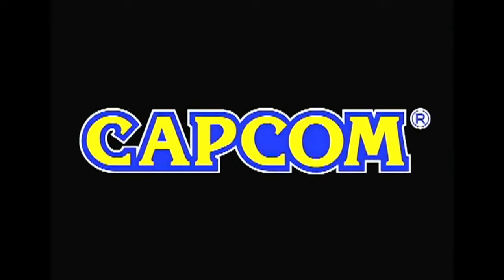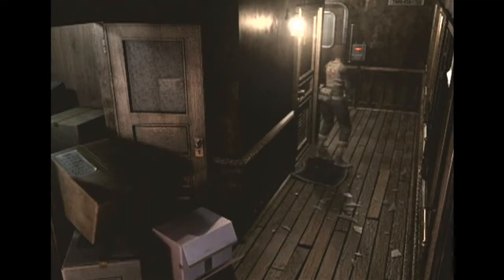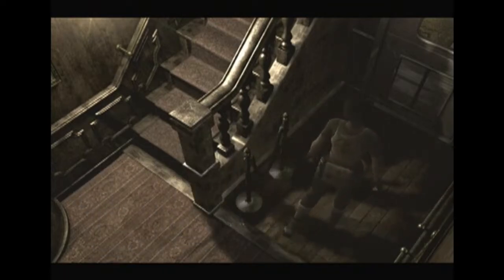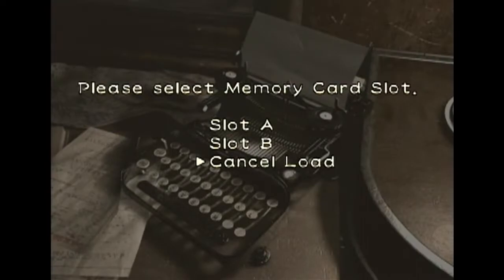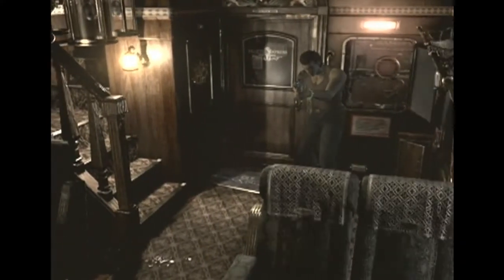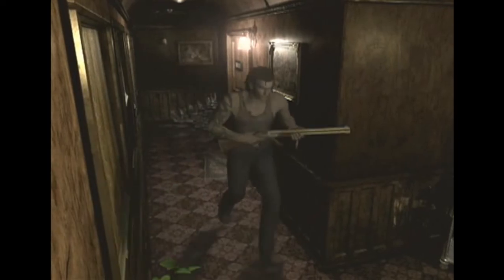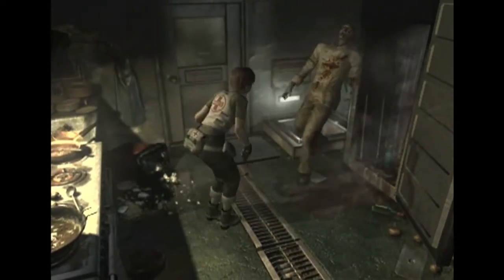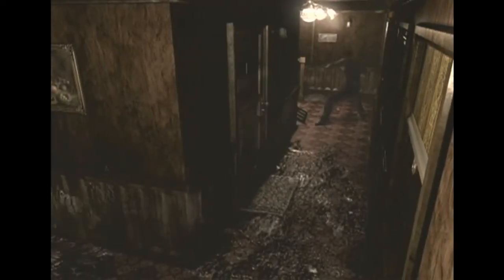Resident Evil Zero (GameCube) - Let's Play 1001 Games - Episode 587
Zombies on a train!

Resident Evil Zero[a] is a survival horror video game developed and published by Capcom. It is the fifth major installment in the Resident Evil series and was originally released for the GameCube in 2002. It is a prequel to Resident Evil (1996) and its remake (2002), covering the ordeals experienced in the Arklay Mountains by special police force unit, the S.T.A.R.S. Bravo Team. The story follows officer Rebecca Chambers and convicted criminal Billy Coen as they explore an abandoned training facility for employees of the pharmaceutical company Umbrella. The gameplay is similar to other Resident Evil games, but includes a unique "partner zapping" system. The player controls both Rebecca and Billy, switching control between them to solve puzzles and use their unique abilities.

Development for Resident Evil Zero began for the Nintendo 64 in 1998. The partner system was created to take advantage of the short load times possible with the capabilities of the Nintendo 64 Game Pak. The cartridge format also provided limitations, as the storage capacity was significantly less than that of a CD-ROM. The team had to approach the design differently from previous series entries to conserve storage space. Resident Evil Zero was designed to be more difficult than previous Resident Evil games. Inspired by Sweet Home (1989), the team removed the item storage boxes present in earlier games and introduced a new item-dropping feature. Development slowed when the team encountered memory storage problems, and so production was moved to the newly announced GameCube. The game had to be rebuilt, with only the concept and story carried over.

Resident Evil Zero received generally positive reviews. Critics praised the graphics and audio for building a haunting atmosphere. Opinions on the new partner and item systems were mixed. Some found the changes were an improvement and added new layers of strategy; others believed the changes were cumbersome or non-innovative. The controls were panned as outdated and Capcom was criticized for not evolving the series' tank controls. The game was ported to the Wii in 2008, and a high-definition remaster was released in January 2016. These re-releases received mixed reviews due to lack of improvements made to the original. Resident Evil Zero was commercially successful, having sold over 4 million copies across all platforms.

While the original Resident Evil (1996) was still in development, the idea for a prequel came up shortly after the 64DD peripheral for the Nintendo 64 was announced in 1995. The 64DD's low sales four years later eventually made Capcom decide to develop Resident Evil Zero as a cartridge-based Nintendo 64 release.[7] Capcom started development on the Nintendo 64 version shortly before the summer of 1998, one of many Resident Evil games being developed at the time. One of these was Resident Evil – Code: Veronica (2000) which was taking full advantage of the capacities of the GD-ROM format. The Nintendo 64 cartridge could only store 64MB of data, one tenth that of a traditional CD-ROM. For these reasons, the team approached Resident Evil Zero with different ideas for gameplay and visual design that would function better with less storage space.[8] After the script had been completed in early 1999, the production of a Resident Evil game for Nintendo 64 was revealed to the public by Yoshiki Okamoto, the president of Capcom's screenplay company Flagship.